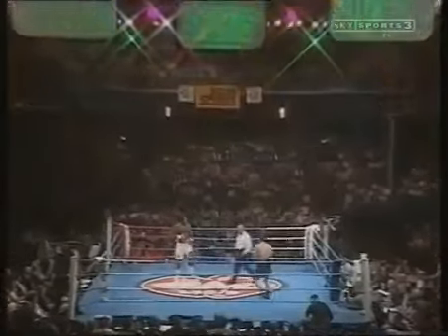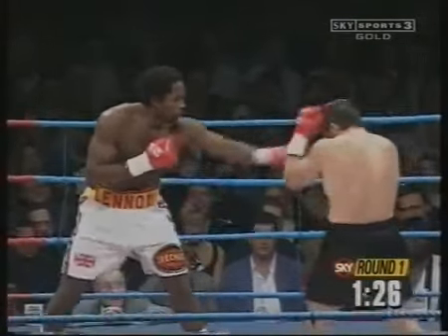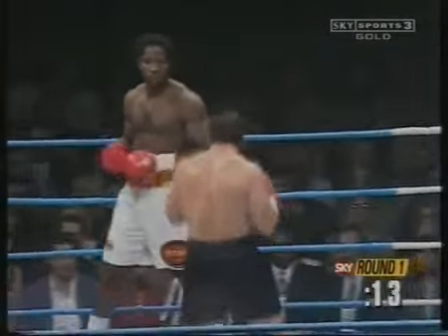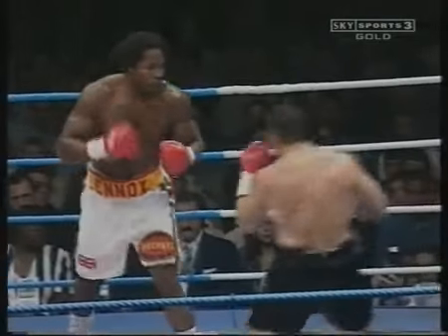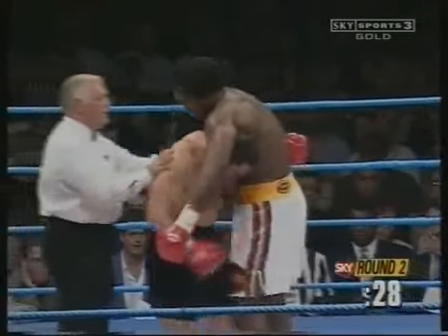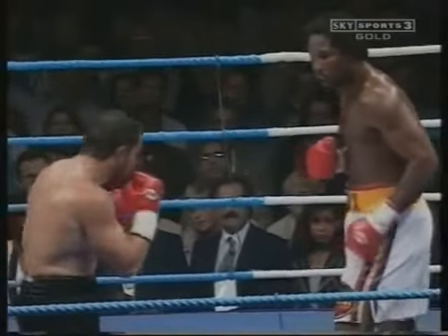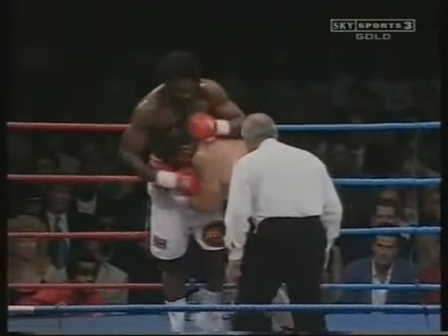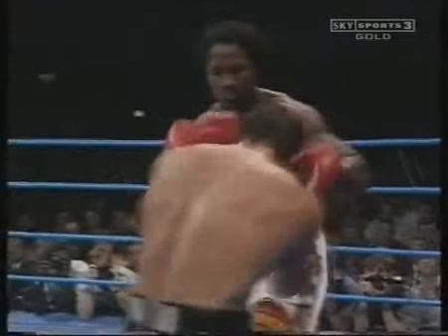Lennox Lewis - Justin Fortune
Lennox Claudius Lewis, CM, CBE, (born 2 September 1965) is a retired boxer and the last undisputed world heavyweight champion. He holds dual British and Canadian citizenship. As an amateur boxer he won a gold medal representing Canada at the 1988 Olympic Games after defeating future heavyweight champion Riddick Bowe in the final. Lewis became undisputed champion by defeating Evander Holyfield, successfully unifiying his WBC title with Holyfield's WBA and IBF titles. With that victory, he was also awarded the vacant IBO title. Lewis is regarded by many as one of the greatest heavyweight boxers of all time, and also as the greatest British fighter of all time.

Lewis turned professional in 1989, winning his first 21 fights before knocking out Donovan Ruddock in 1992 to take over the number one position in the WBC rankings. He was declared WBC heavyweight champion in December 1992 after Riddick Bowe was stripped of the title. Lewis lost the title to Oliver McCall in 1994, but defeated McCall in a rematch to win the vacant WBC title in 1997. He defended the title four times before becoming the lineal champion when he beat Shannon Briggs by knockout in 1998. Lewis became undisputed champion when he defeated Evander Holyfield in 1999. In 2001 Lewis was knocked out by Hasim Rahman, but again avenged the defeat in a rematch later in the year to regain his titles. After defeating Mike Tyson by knockout in 2002 and stopping Vitali Klitschko in 2003, Lewis retired from boxing in 2004, having beaten every opponent he ever faced in professional competition.

Lewis is 6 feet 5 inches (196 centimetres) tall and has an 84-inch (213 cm) reach. During his boxing prime, he weighed about 245 pounds (111 kg). Lewis often referred to himself as "the pugilist specialist."

Real name Lennox Claudius Lewis
Nickname(s) The Lion
Rated at Heavyweight
Height 6 ft 5 in (196 cm)
Reach 84 in (213 cm)
Nationality British
Canadian[1]
Born 2 September 1965 (age 50)
London, England
Stance Orthodox
Boxing record
Total fights 44
Wins 41
Wins by KO 32
Losses 2
Draws 1